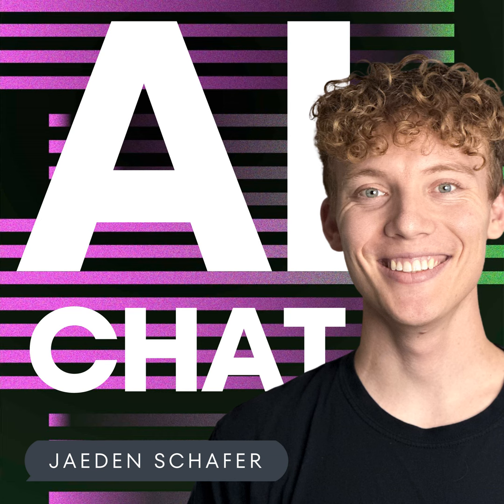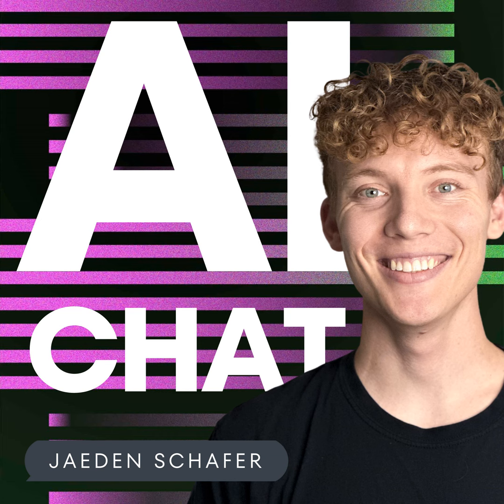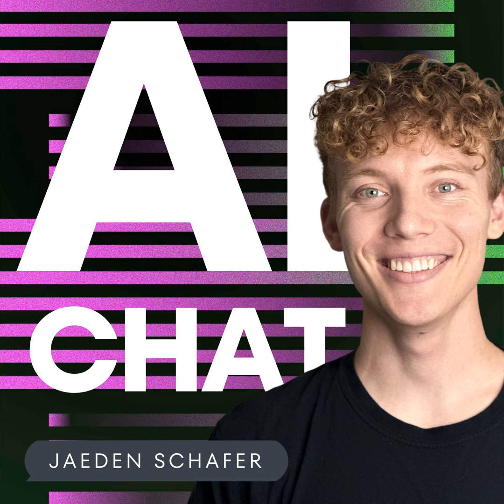Google Announces Gemma a "Open Nature" AI Model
In this episode, we dive into Google's latest innovation, the Gemma "Open Nature" AI model, exploring its unique features and potential impact on the tech landscape. We'll discuss how this groundbreaking development is poised to redefine our interactions with AI in various industries.